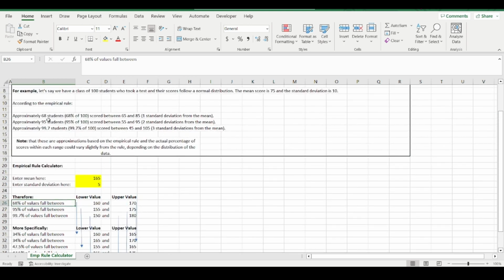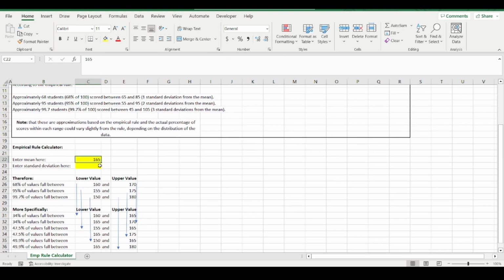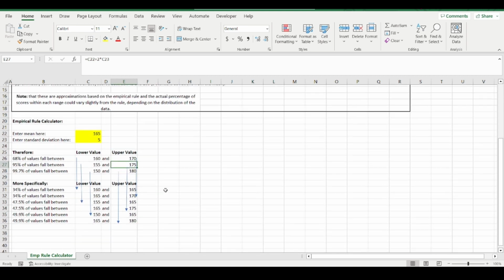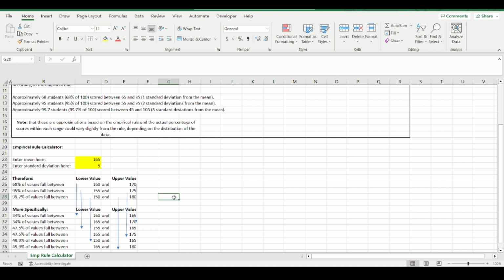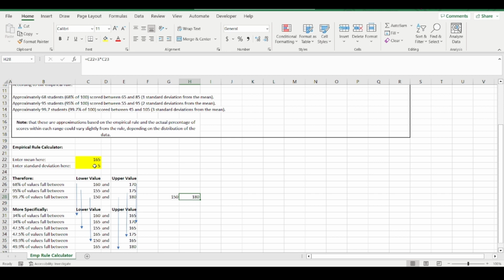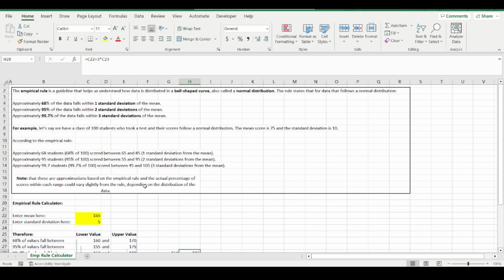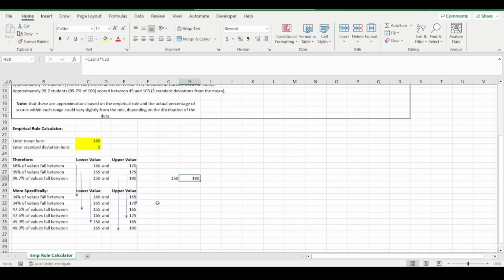Working with the Empirical Rule in Excel